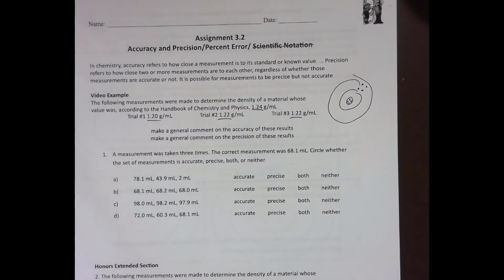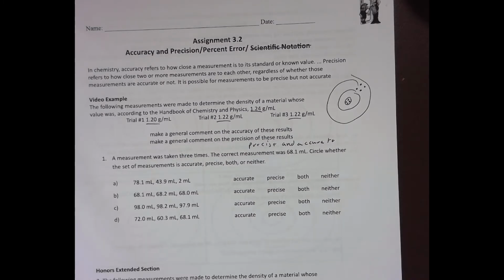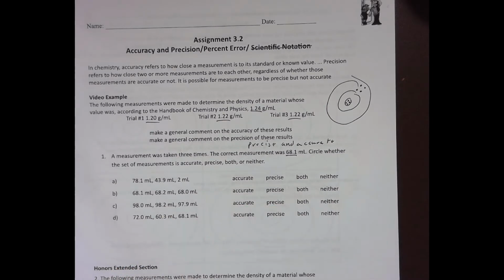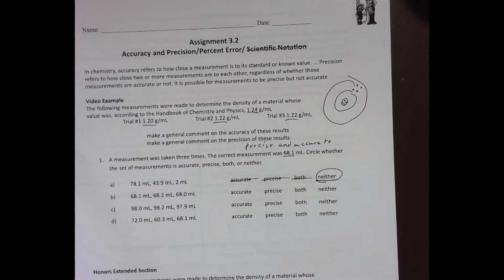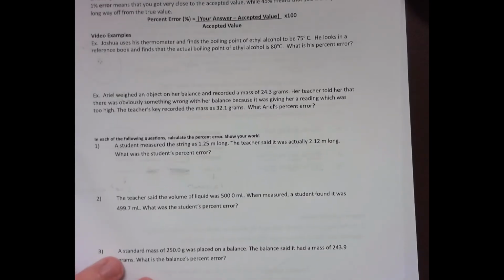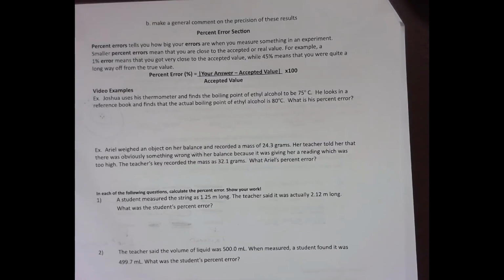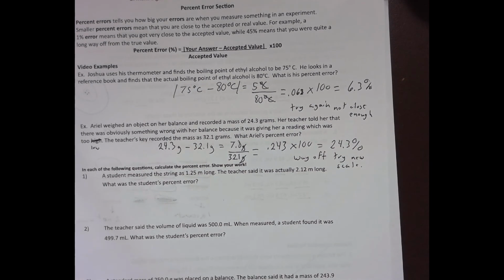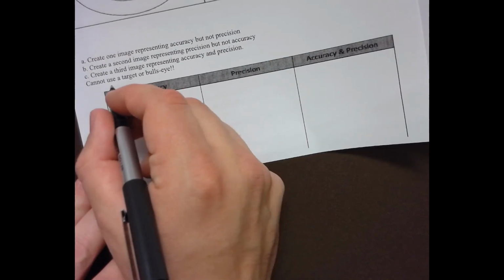Accuracy and Precision